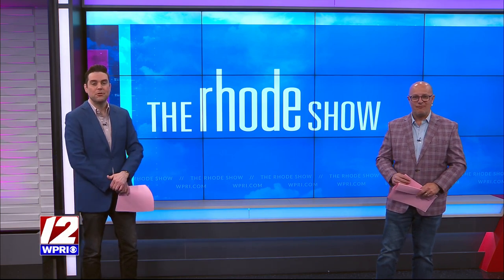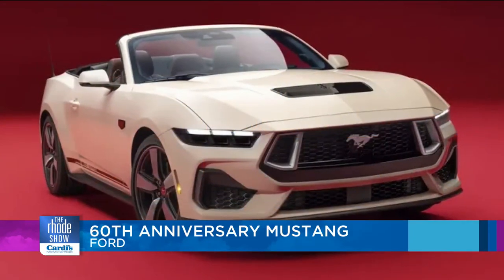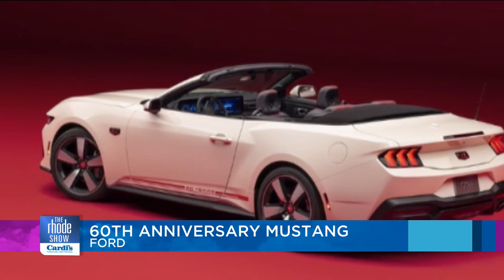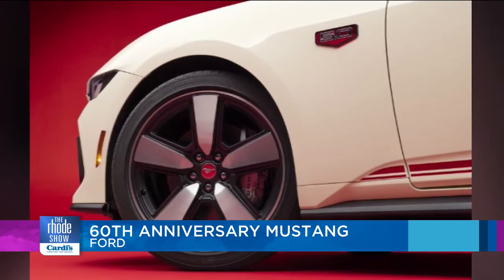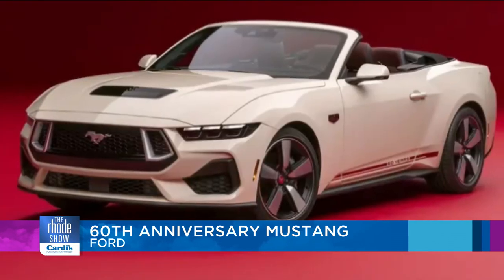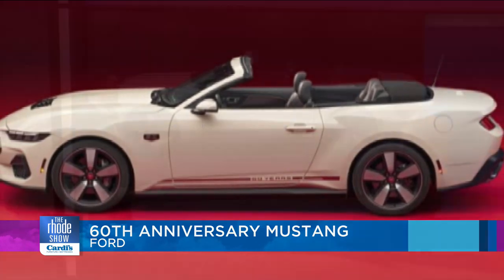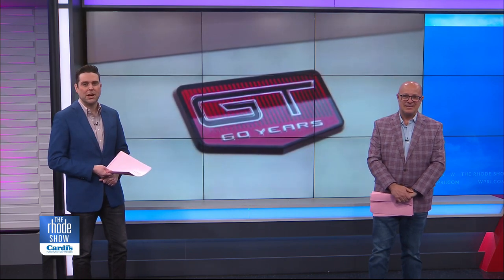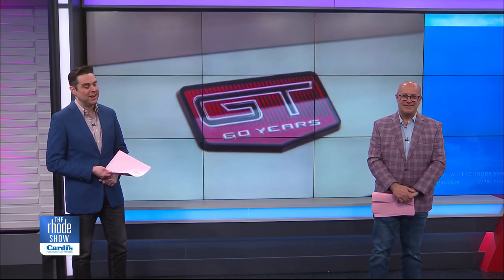Talking 3-D Printed Cars and More - The Rhode Show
Airdate: 4/18/24

Hosted by Will Gilbert, Audrey McClelland, & Brendan Kirby, The Rhode Show is WPRI 12's daily lifestyle show for having fun, eating well, and living life